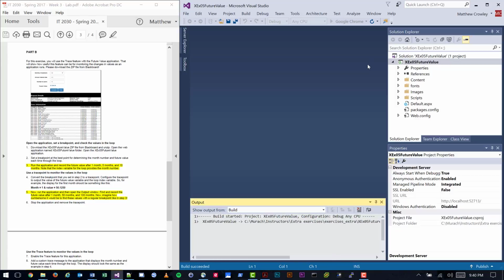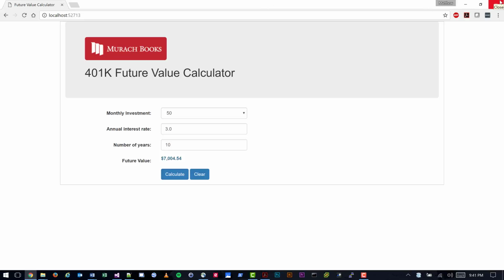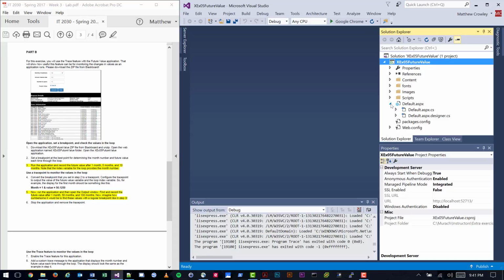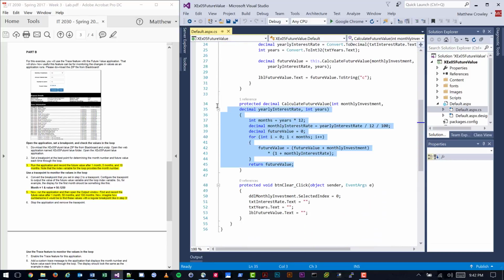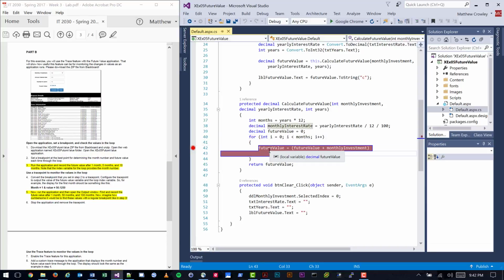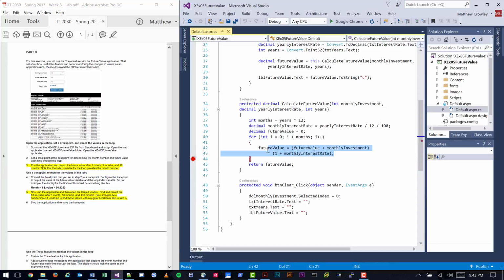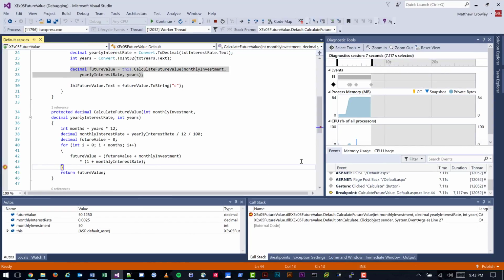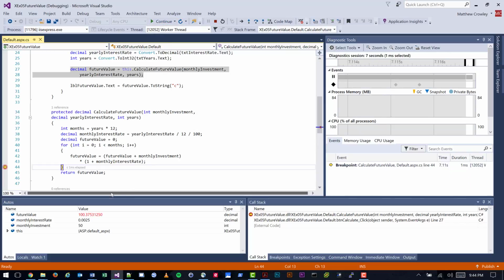IT 2030 - Spring 2017 - Week 3 - Lab Part B - Solution Walkthrough